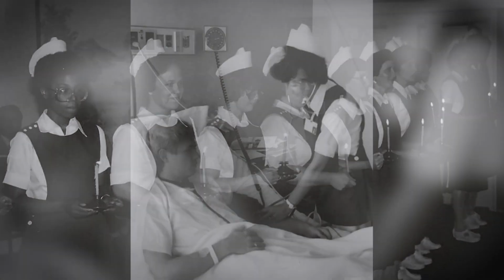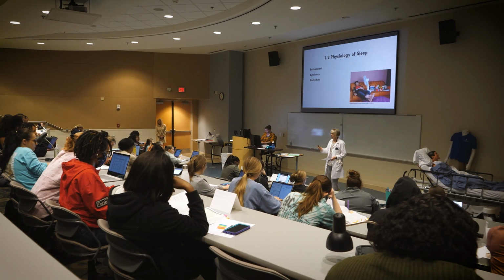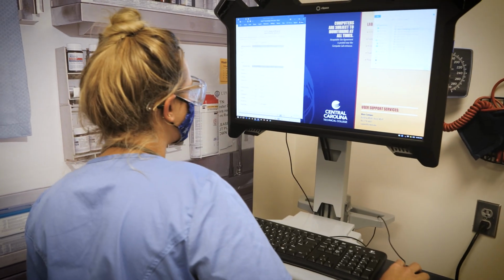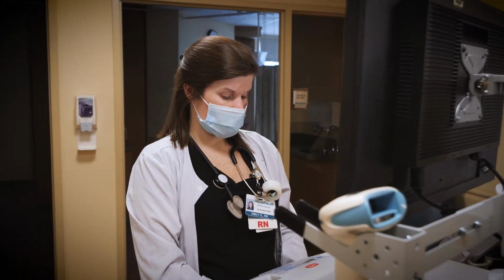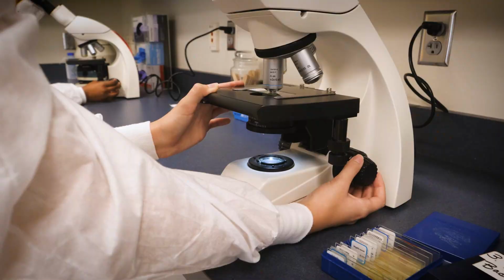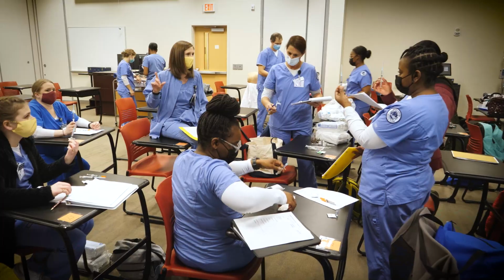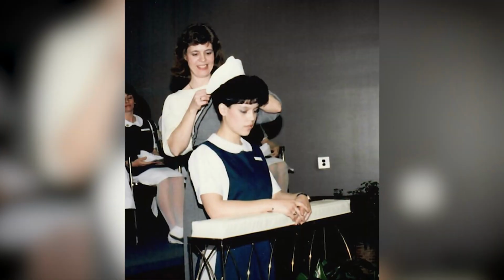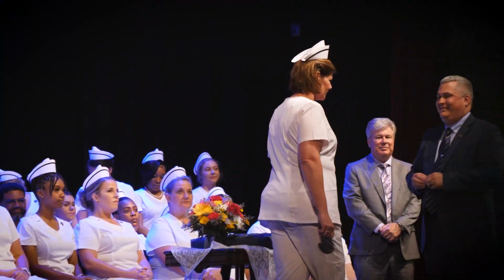Nurses Night 2023